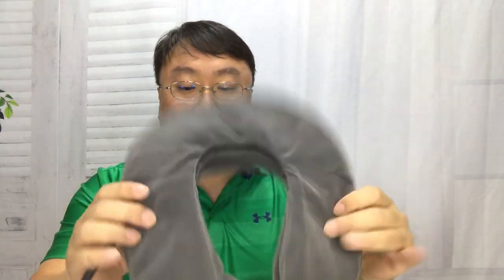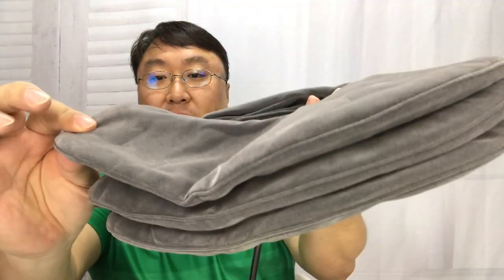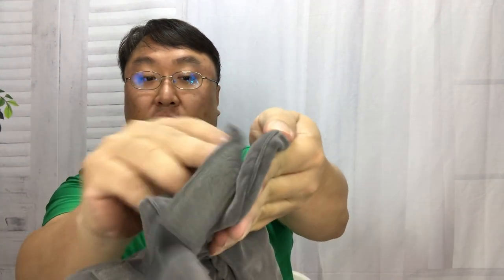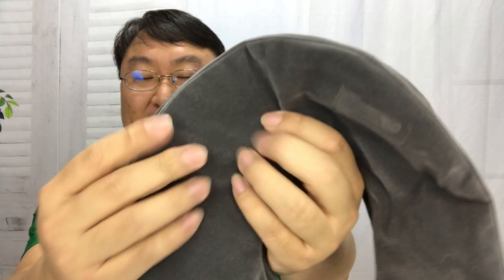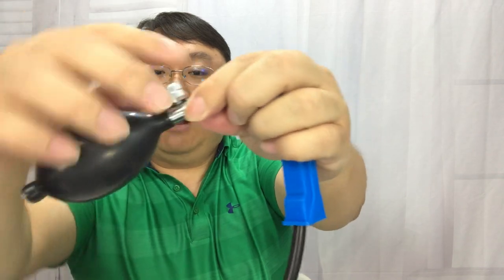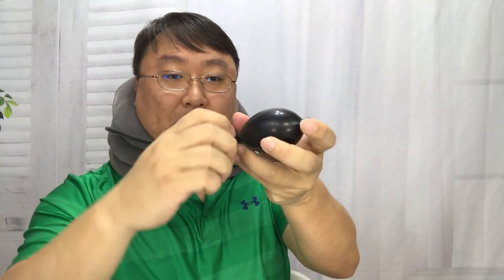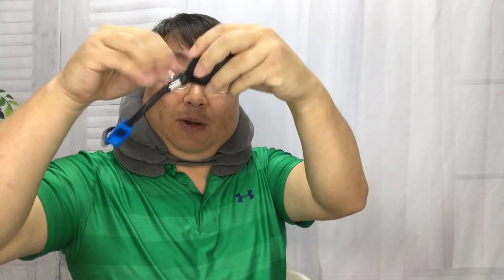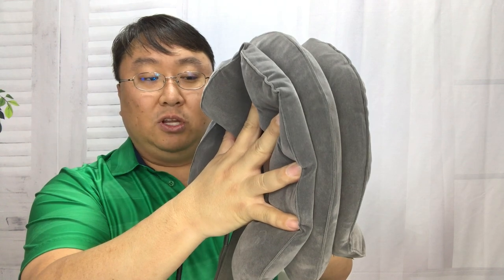Necksmith Inflatable Cervical Neck Traction Device from Healwell Review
NECKSMITH™ NECK TRACTION SUPPORT

Necksmith™ is the original cervical neck traction device and provides instant pain relief in the neck and shoulders.

Do you have pain in your neck from long hours on the computer or looking down at your phone?

Does stress put strain on your neck and shoulders?

Do you watch television in bed and put pressure on your neck from the elevation?

If you've answered YES to any of these, the Necksmith™ is the inexpensive solution to longer lasting pain-free health.

The Necksmith™ stretches and relaxes the neck and shoulder muscles with the exact amount of traction while improving the spinal posture. The stretching can decompress the spinal disc, which may minimize bulging and ease the pressure on nerve and blood circulation. It can also take pressure off painful and stiff joints to relieve pain and improve mobility!

Necksmith™ Cervical Neck Traction Device can also take pressure off the painful and stiff joints to relieve pain and improve mobility!

Necksmith Inflatable Neck Comfort Brace provides fast neck pain relief, and a faster recovery from neck injuries, without the need for medications or surgery. Relieves neck pain for anyone suffering from neck arthritis, herniated/bulging disc in the neck, neck strains and cervical muscle spasms.

The Necksmith Inflatable Neck Comfort Brace inflates slowly with the included hand pump, providing an even and gentle stretch to help relieve neck, head and shoulder stiffness, and stress. By stretching the neck and lifting it upwards, blood circulation gets increased to the structures of the cervical spine, helping to oxygenate muscles, nerves, tendons, thus decreasing pain and promoting relaxation.

Necksmith Cervical Neck Traction Device also helps by keeping your neck in a perfect posture, allowing it to heal, and prevents further neck injury and pain, very similar to a neck stretcher or pillow, but for your home.

NEW:  Free neck extensions for larger necks! (gray)

Effective Neck Pain Therapy:

Provides effective pain relief for your neck, shoulders and back, including pain caused by herniated and bulging discs, sprains, strains and stiffness. The Necksmith™ stretches the neck and elevates the jaw, while the cervical neck traction device relieves tension and pressure on the spine.

Soft, Adjustable Neck Support For All Neck Sizes:

The Necksmith™ is easily adjustable, the neck traction unit is secured by two Velcro straps for a perfect fit on neck sizes up to 19”. You can adjust the level of stretch by slowly deflating the pillow for optimal support and comfort.

neck pain relief from car accident

Corrects Neck and Body Posture:

Realigns the spine to correct and help maintain proper posture. Provides beneficial preventative care for office workers prone to slouching.

Lightweight and Portable:

Easily use at home, at the office or while traveling. The cervical neck traction pillow is lightweight and completely deflates for easy portability.  This is also a perfect travel companion for flying on an airplane. Expedition Money LLC